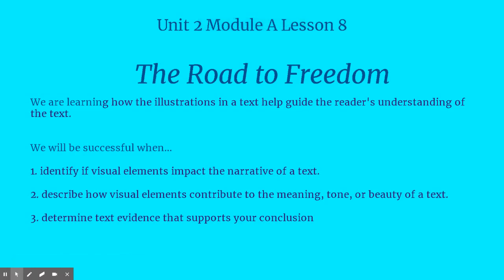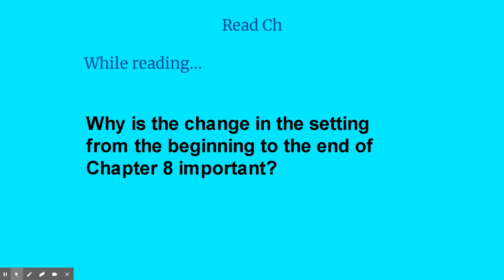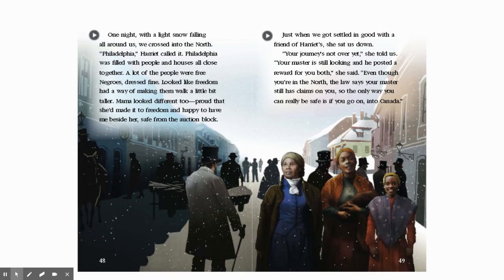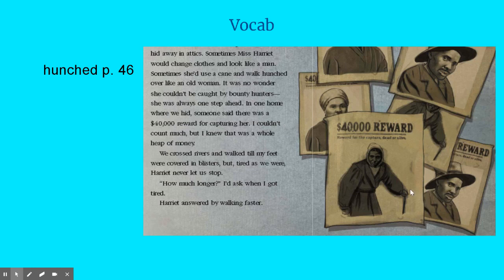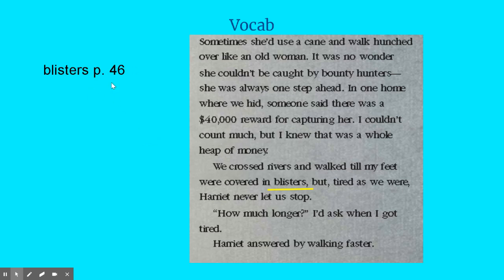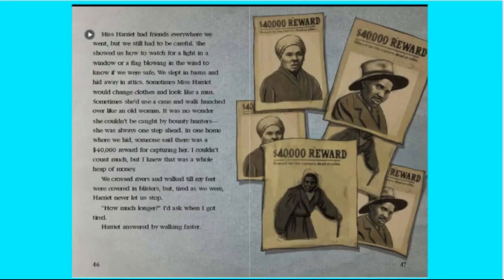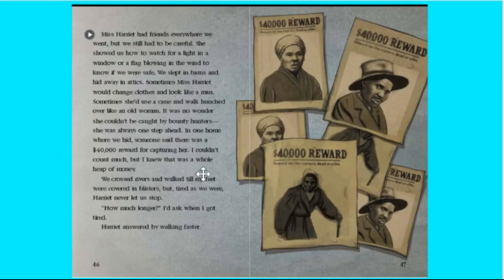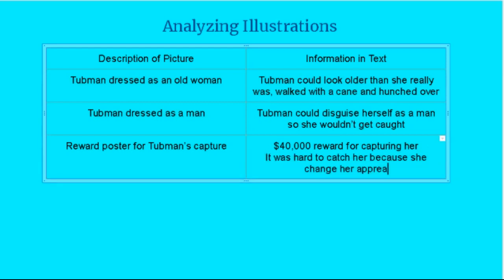Unit 2 Module A Lesson 8